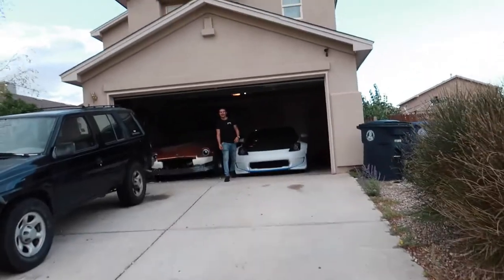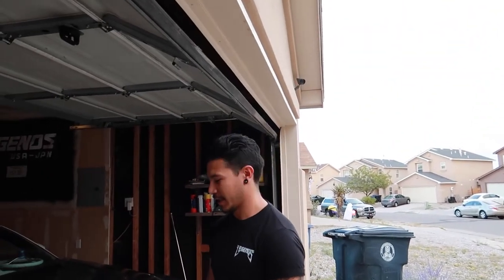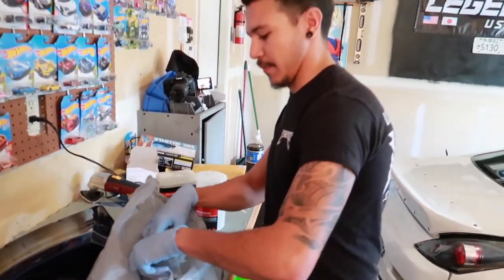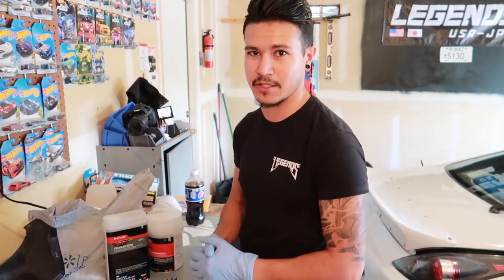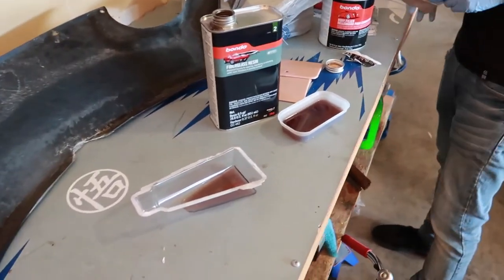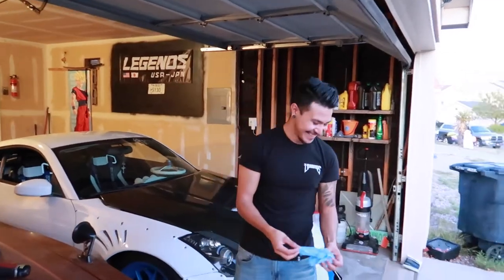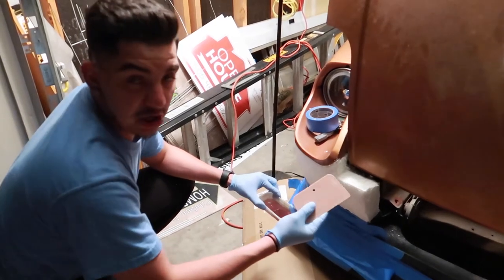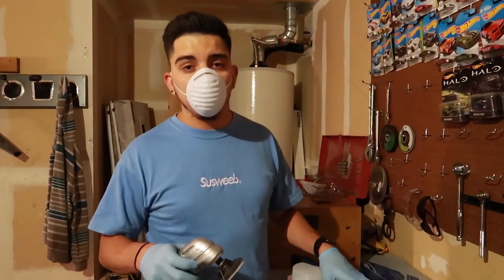I DESTROYED MY ROCKET BUNNY KIT.... | Special Guest to my channel!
Hey what’s up guys in today’s video I am working on my Greddy Rocket Bunny Kit that i unfortunately destroyed! Also in this video I learned how to do some sanding and fiberglass work so huge shout out to @_thatdirtyz for teaching me all of these methods!

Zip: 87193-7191